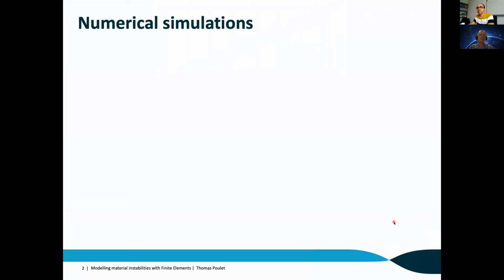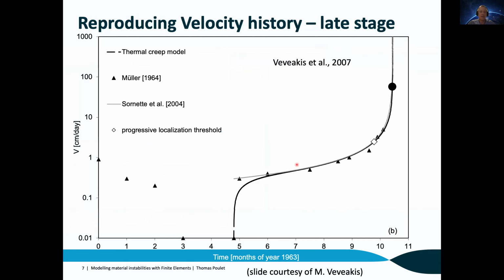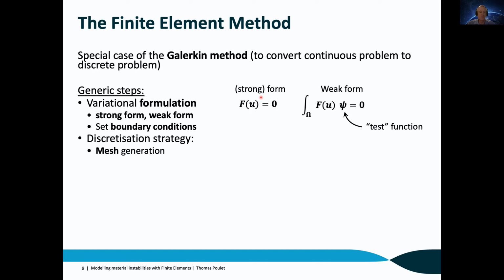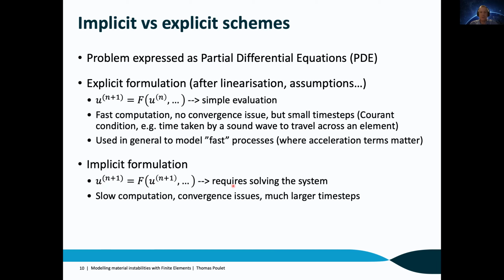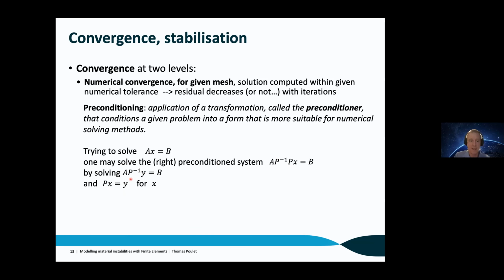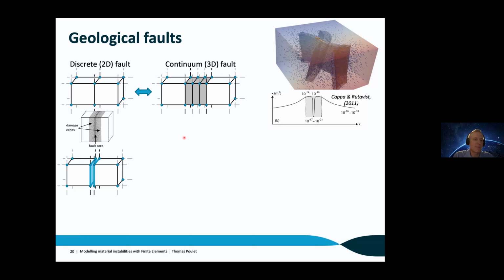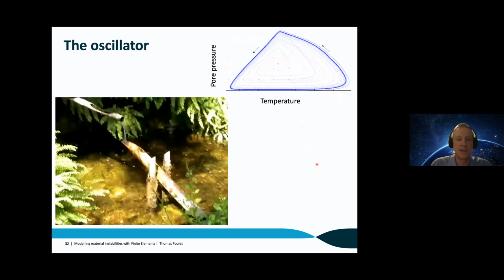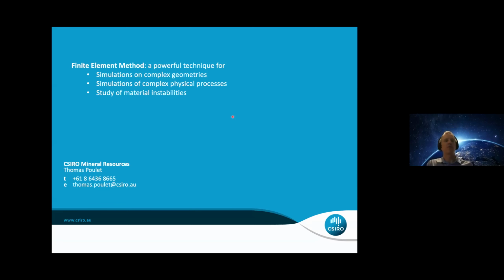CMFRGS - Webinar 2 - Dr Thomas Poulet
Title: Modelling material instabilities with Finite Elements

Computational Modeling for Future Research in Geoenvironmental Sciences webinar series